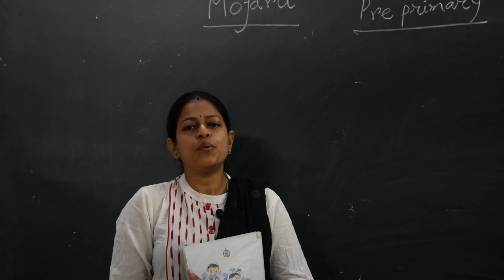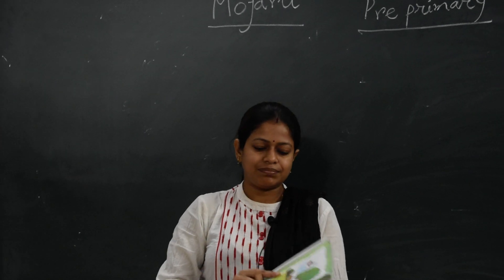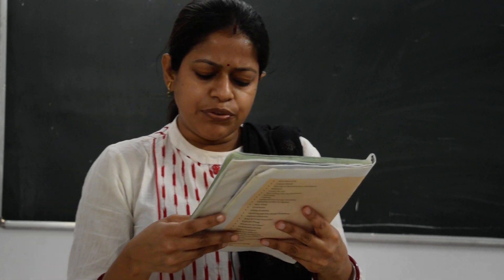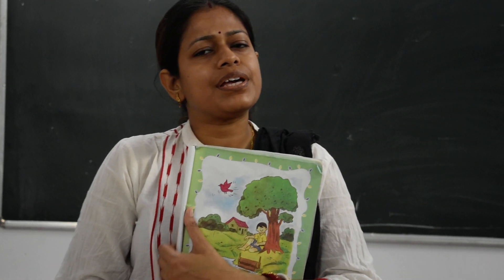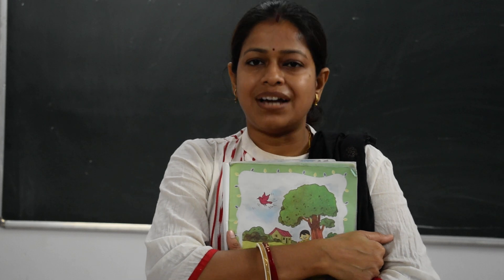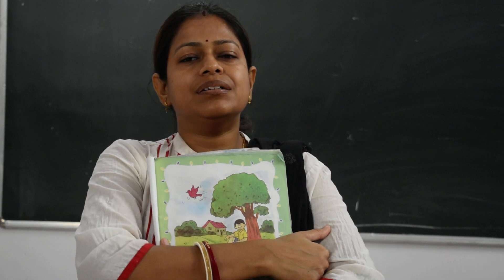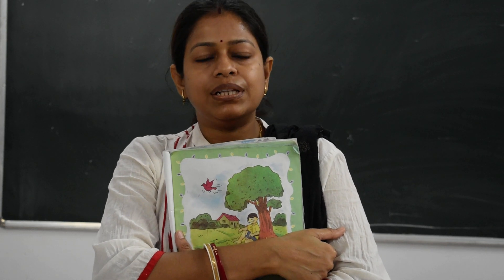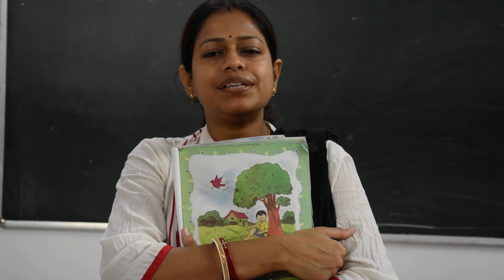Mojaru | Preprimary | BMHS | Suvra Ghosh